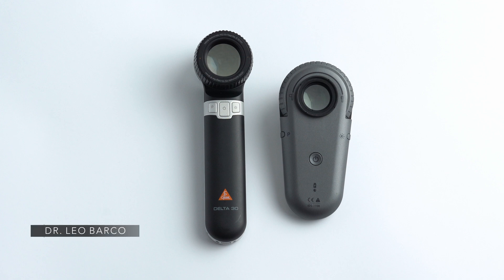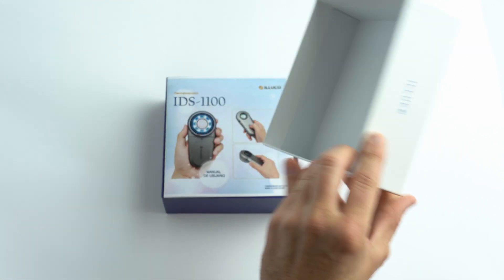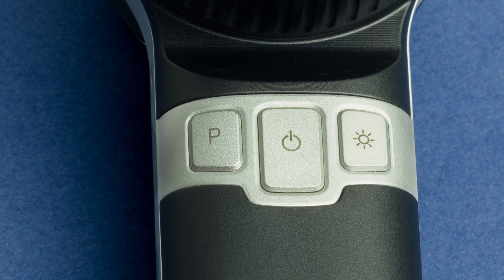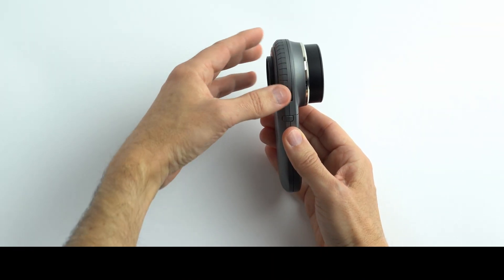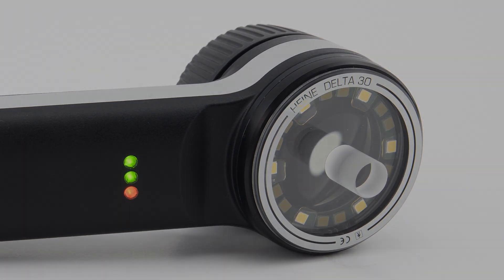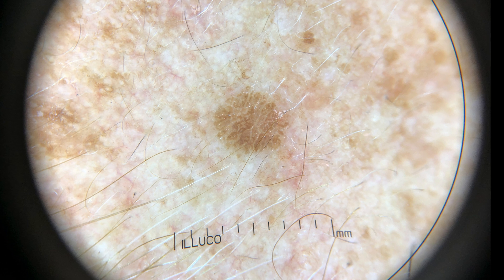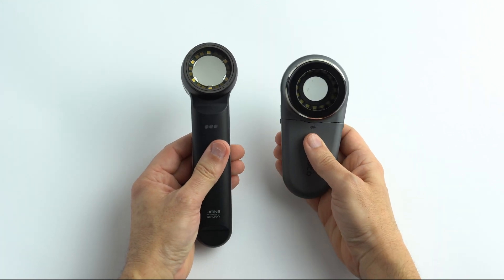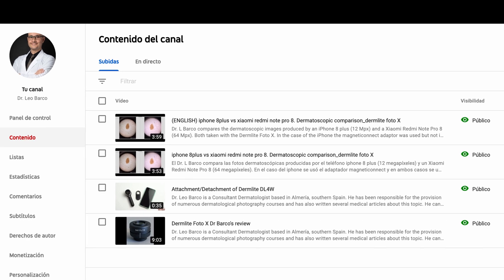ENG_HEINE DELTA 30 VS ILLUCO IDS 1100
In this video, Dr. Barco compares the best dermatoscopes of both brands: Heine Delta 30 and the Illuco IDS 1100

0:00​​ - Introduction
0:13 - Acknowledgement
0:21​​ - Conflict of interest
0:38-  Heine Delta 30's box
1:12 - Illuco IDS 1100's box
1:41​​ - Charging station
2:00 - Heine Delta 30's specifications and handling
3:02​​ - Illuco IDS 1100's specifications and handling
4:40​​ - Dermatoscopes' accessories
5:19​​ - Mobile cases
6:08​​ - Illuco's logo reticle faceplate
6:46​​ - LED's tonality
7:10​​ - Price of both models
7:48​​ - Comparative pictures of both dermatoscopes

Gear used:

Heine Delta 30
Illuco IDS 1100
Iphone 8 plus
Magneticonnect kit
Dermlite Foto X